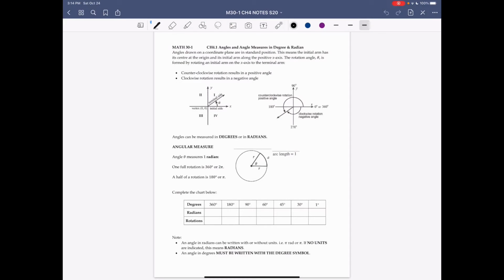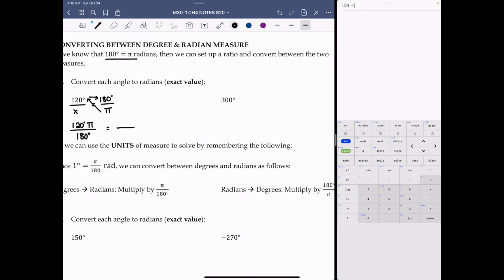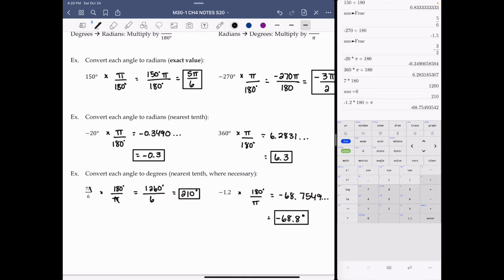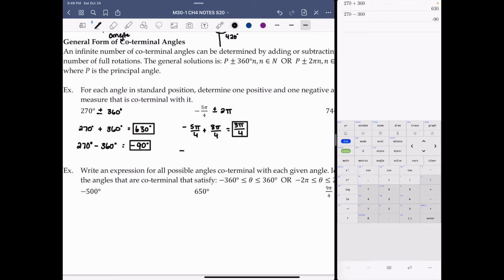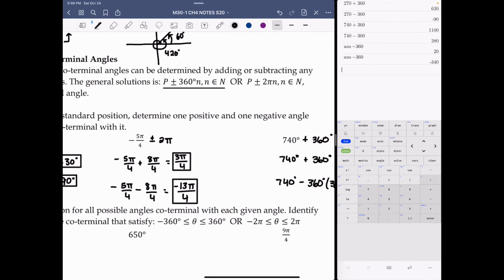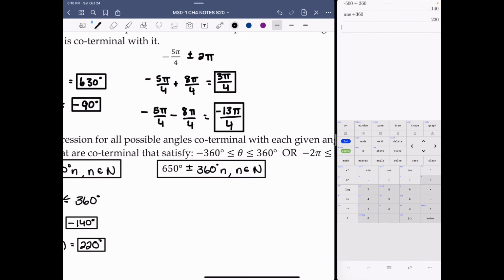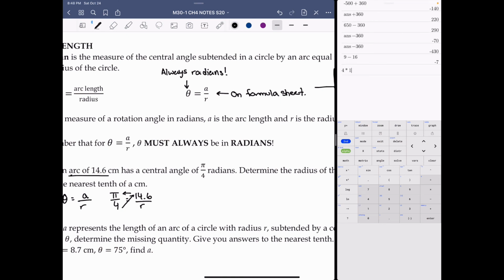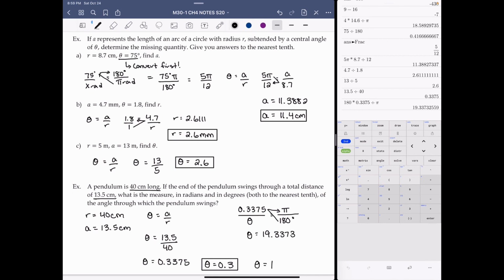MATH 30-1 | CH4 LESSON 1: ANGLES & ANGLE MEASURES IN DEGREE & RADIAN